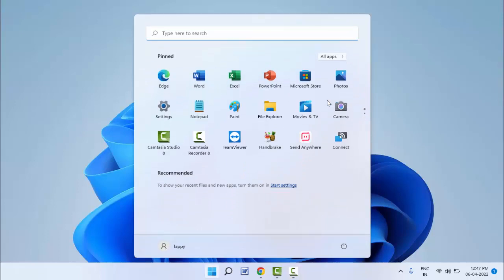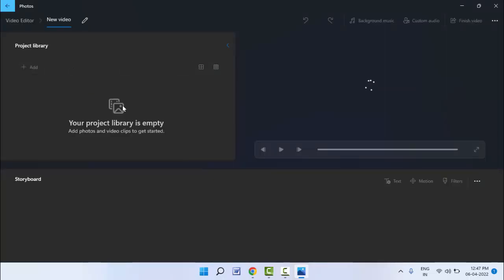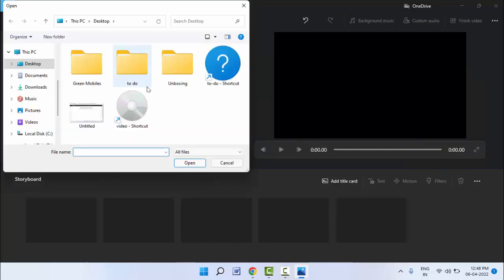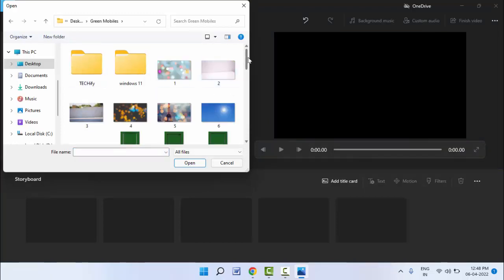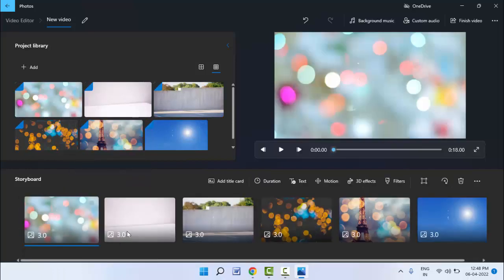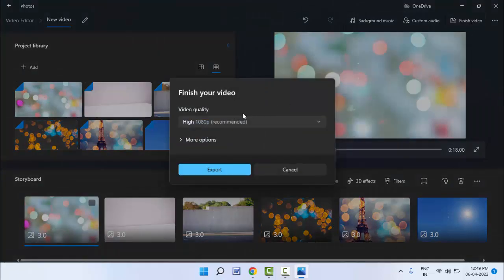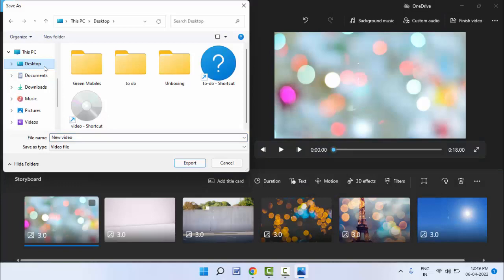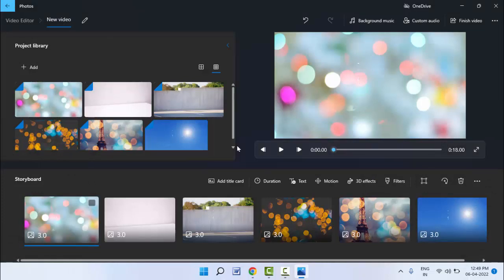How to Create a Video File from Multiple Images on Windows 11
How to Create a Video File from Multiple Images on Windows 11 Without Using Any Software
On Windows 11 How to Create a Video from Multiple Images
How to Make a Video from Photos